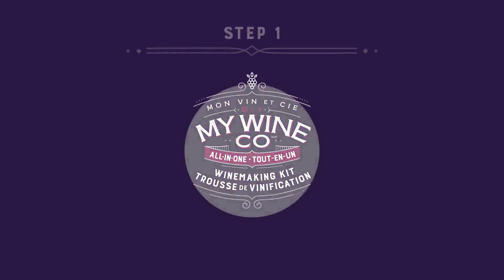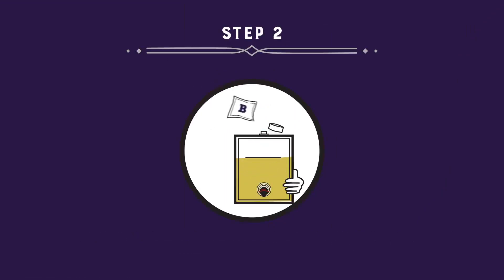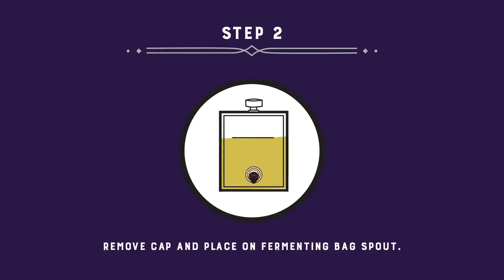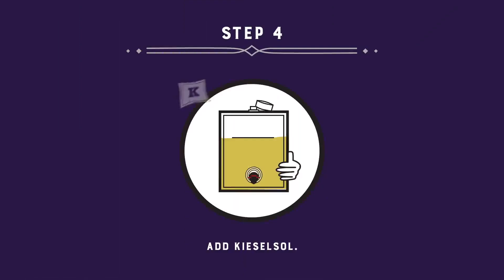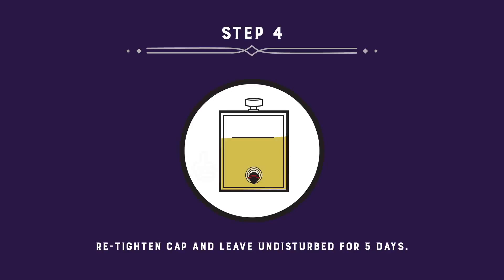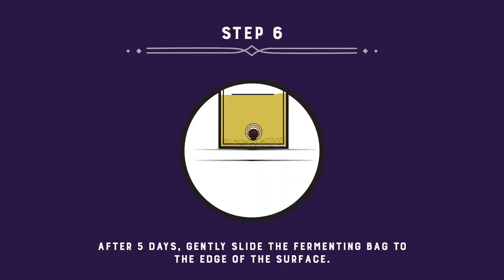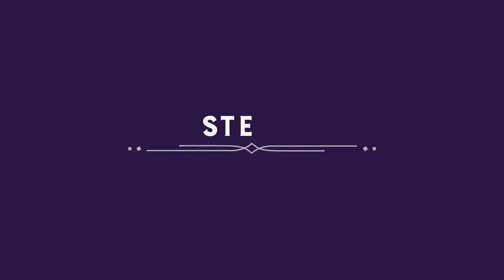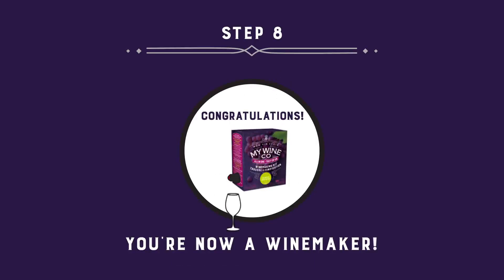DIY My WIne Co INSTRUCTIONAL